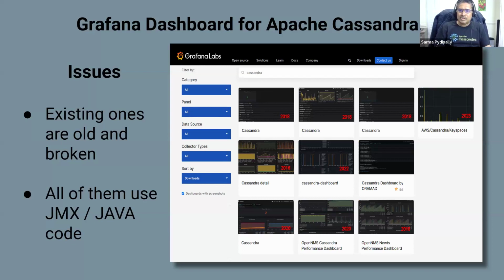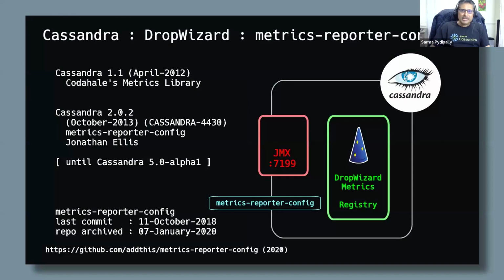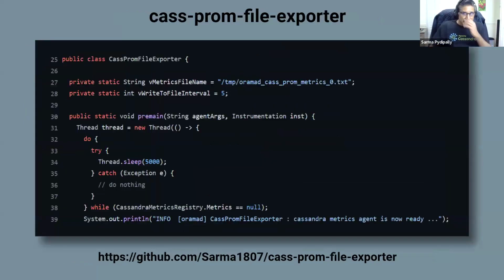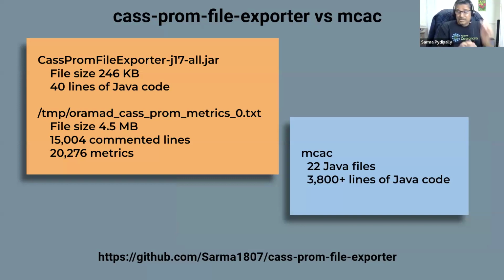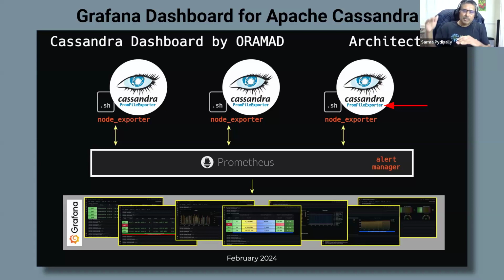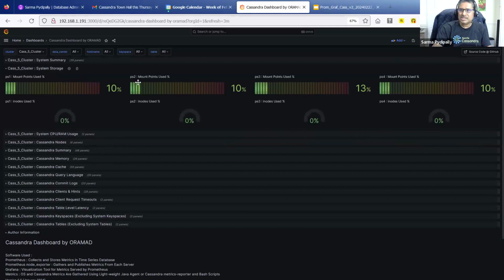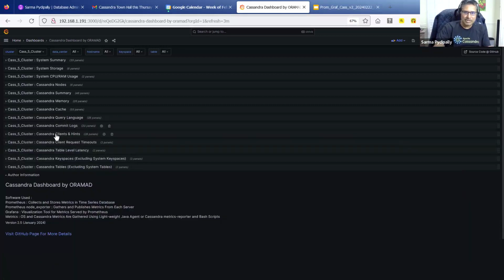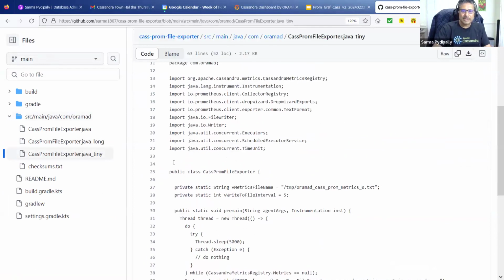Prometheus Grafana Dashboard for Apache Cassandra 5 20240222